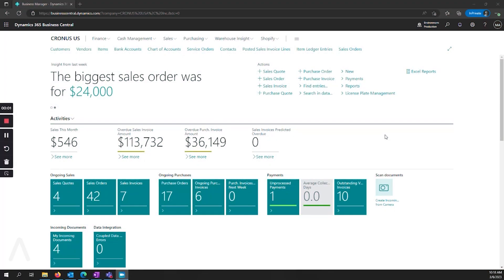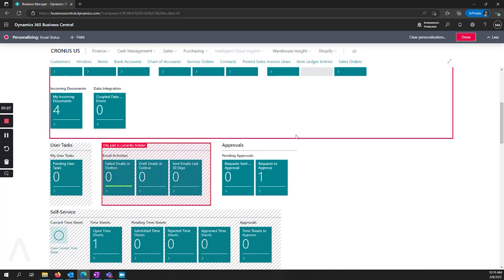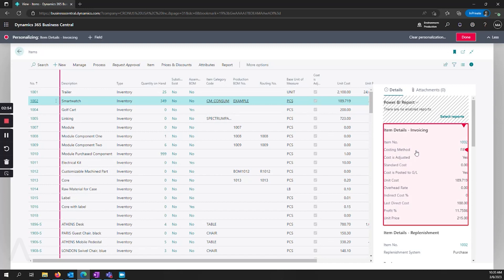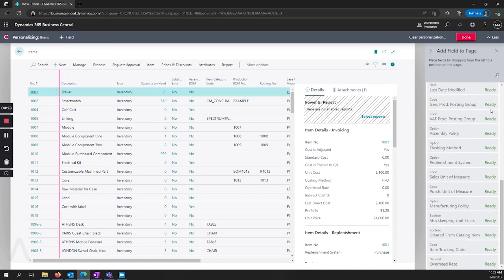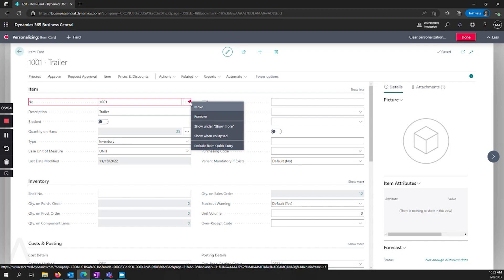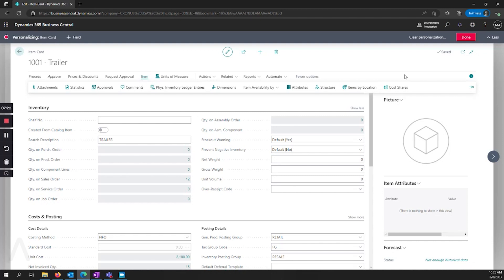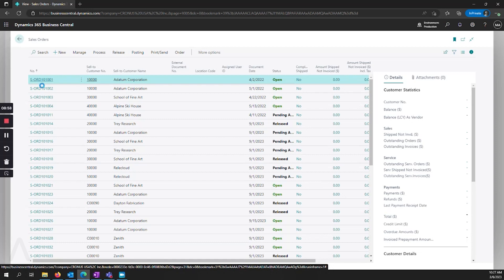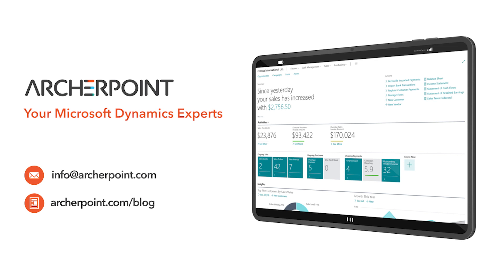Change and Customize Fields in Dynamics 365 Business Central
First, we'll use the personalization feature in Business Central to update the main role center, including our headline area, navigation bar, action cues (also known as tiles), and wide cues. Drag and drop to rearrange according to personal preference or remove items from the role center. You'll also see that when in Personalization mode, hidden options are visible should you wish to surface additional information in your role center.

Add items to your navigation bar and search screen by bookmarking those items.

The same personalization feature is available throughout the system - so you can add, move, or remove fields in Fact Boxes and list views. Additionally, on any list view page, you can Freeze Panes and show hidden fields to add data to your views.

Next, we look at the ability to make fields prominent, elevating their priority on Business Central pages containing collapsible data boxes. You can surface data on the tab even when the area collapses. Conversely, you can also demote a field to show only when the pane is expanded, only seen under "show more".

Lastly, the video shows how to personalize your navigation in Dynamics Business Central.

When done customizing the role center and navigation bar to your liking, click Save and Finish.

Learn how easy it is to make Business Central work best for you by utilizing personalization to change and customize fields by showing, hiding, and moving them.

0:00 Introduction
0:30 Customize Main Role Center
2:40 Customize List Views & Fact Boxes
4:20 Add Fields
4:43 Customize Item Card Information
8:23 Form Personalization
9:49 Conclusion